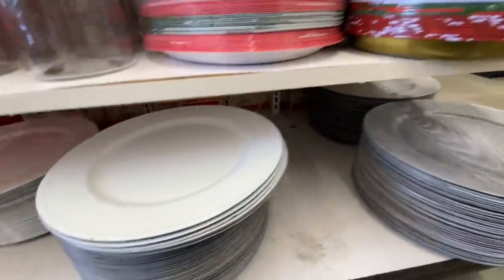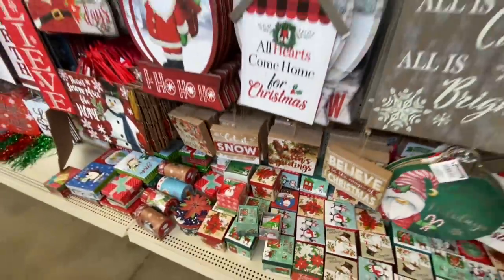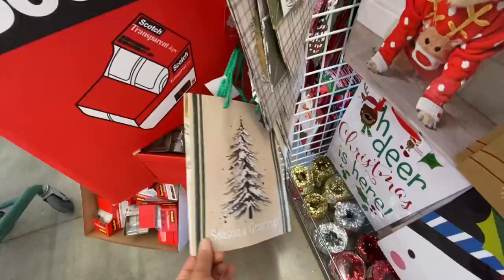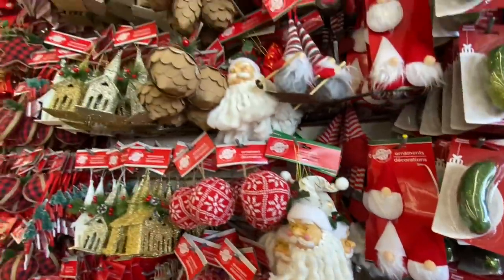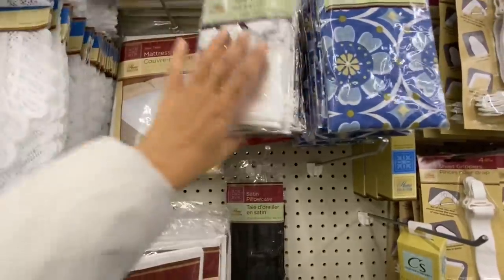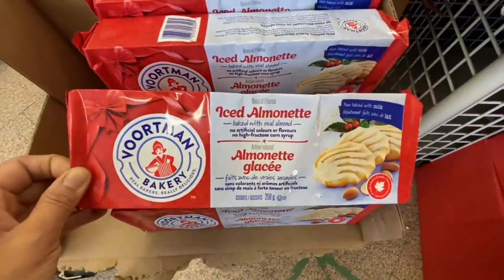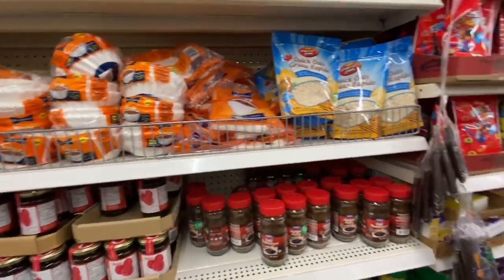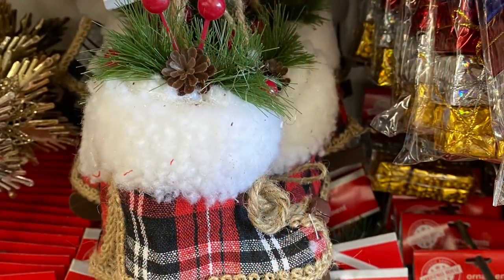🎄🤩HUGE DOLLAR TREE 🎄🤩SHOP WITH ME/ AMAZING NEVER SEEN BEFORE FINDS